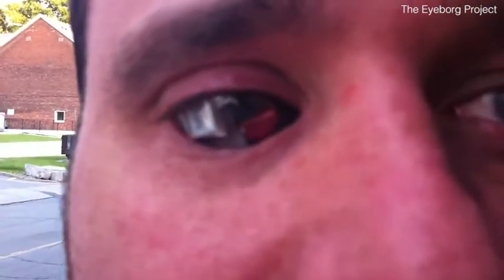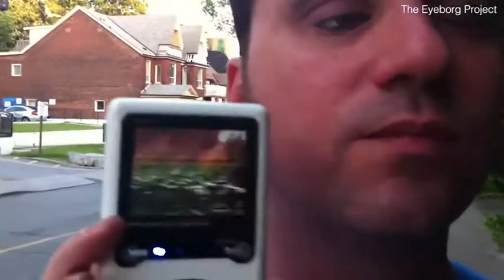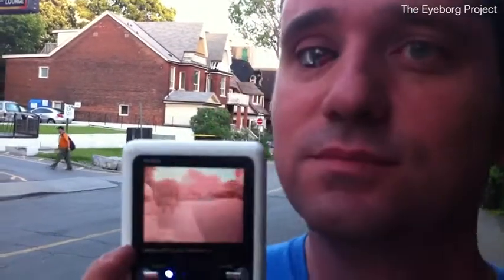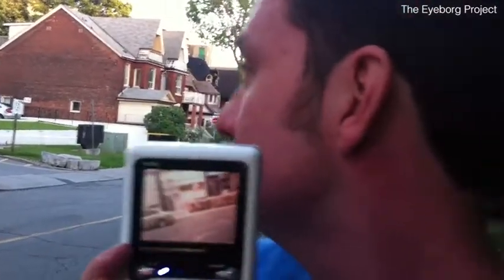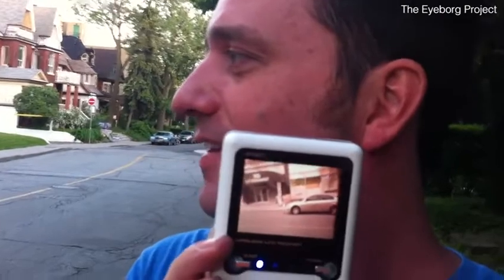Инженер установил себе вместо глаза камеру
Инженер установил себе вместо глаза камеру с эффектной подсветкой, которая записывает видео.
Роб Спенс из Канады много лет назад потерял свой правый глаз и решил установить вместо него камеру пока протез не связан со зрительным нервом, поэтому не восстанавливает зрение правого глаза, зато передает его по wi-fi в реальном времени.